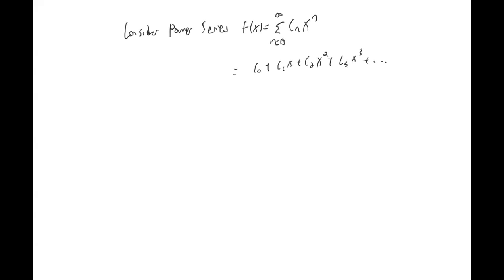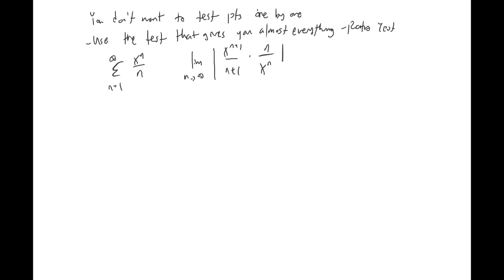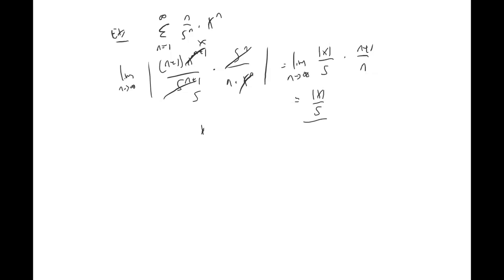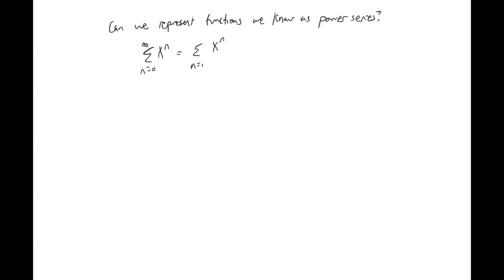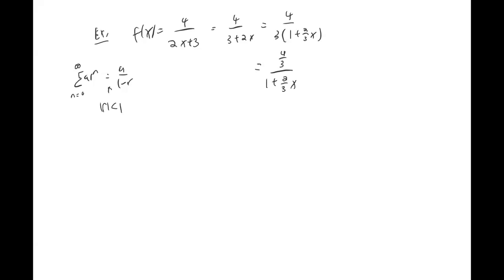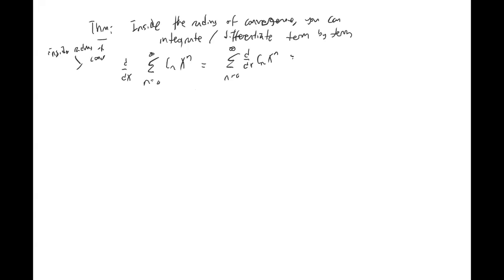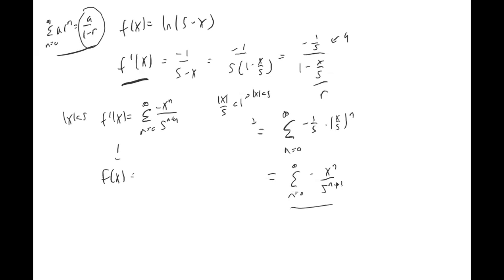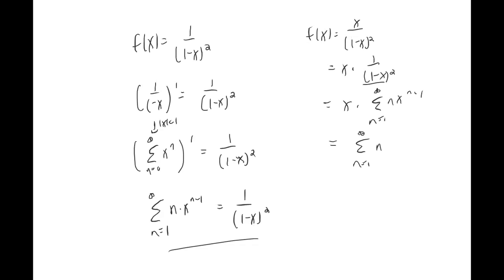Math 2B June 1st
Today, we go over power series.